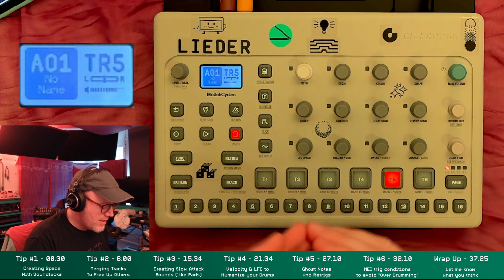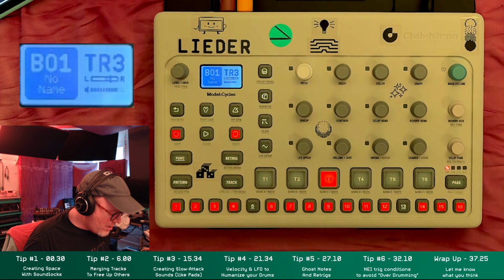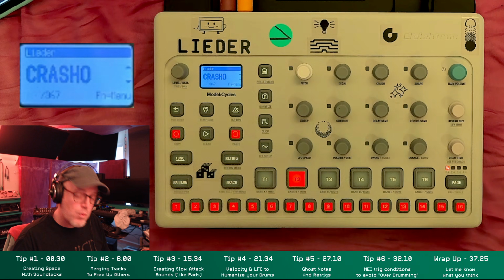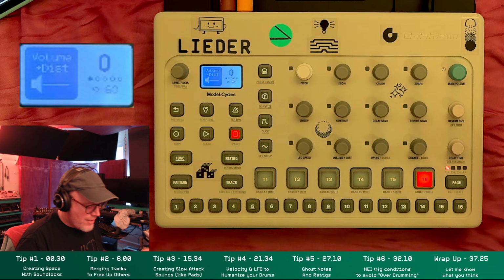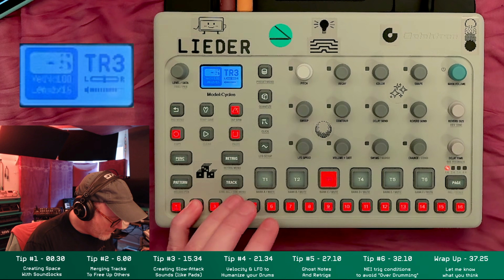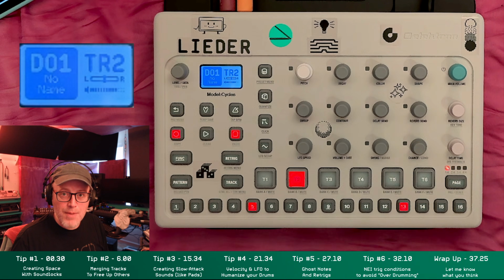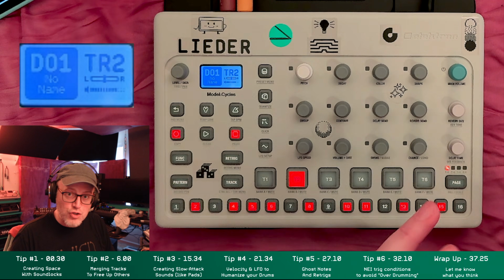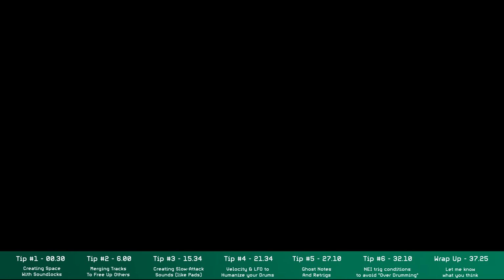6 Tips for the Elektron Model Cycles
Chapter list:
00:00 Intro
00:29 - Tip 1 - Creating Space with Soundlocks
06:00 - Tip 2 - Merging Tracks to Free Up Others
15:34 - Tip 3 - Creating Slow-Attach Sounds (like Pads)
21:34 - Tip 4 - Velocity & LFO to Humanize Your Drums
27:10 - Tip 5 - Ghost Notes and Retrigs
32:10 - Tip 6 - NEI Trig Conditions to avoid "Over Drumming"
37:25 - Wrap Up

Finally! I've been asked a few times to create some tutorials for the Elektron Model Cycles, and believe me, I've tried.
For one reason or another, those previous times fell apart. I'm embarrassed to say how much time I spent trying to make those previous attempts.
However, after two failed attempts making this very tutorial (first time everything was mono, then the second, you couldn't see the screen of the model cycles due to glare) I persevered!!!

These 6 tips are born from my love and frustration with the Model Cycles. It's a wonderful little groove box with some rather big limitations. But, I found some workarounds and some processes that either removed some of those limitations or got me to a place close enough.

I truly hope you find them useful and that they save you time and frustration, no matter what kind of music you make.